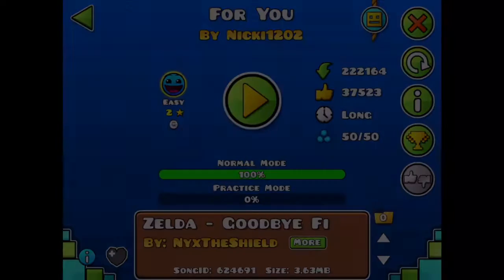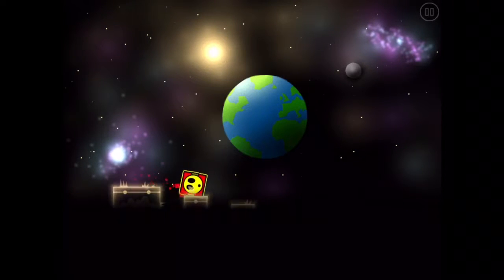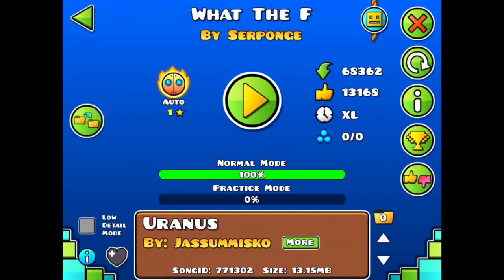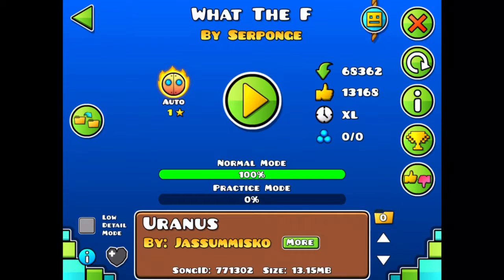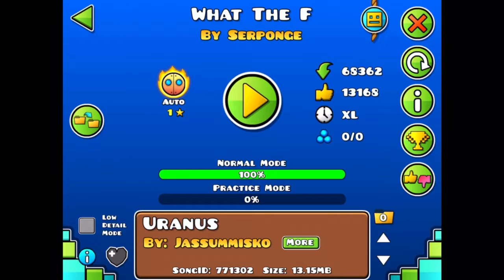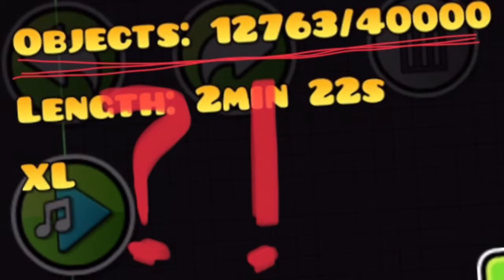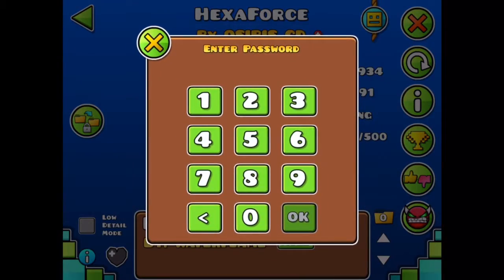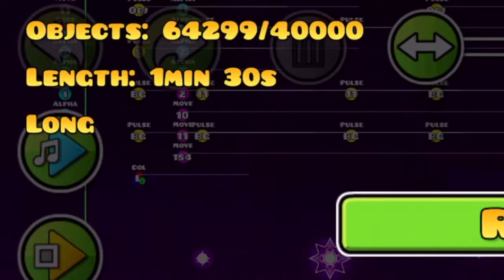Wavetune Weekly #5 | For You by Nicki1202 | What The F by Serponge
Welcome to the fifth episode of Wavetune Weekly! This week there's Geometry Dash, as always, and Flappy Golf 2! Hope you enjoy. Also in 4K ;)

Levels:
For You by Nicki1202 (ID: 34799197)
What The F by Serponge (ID: 41621791)